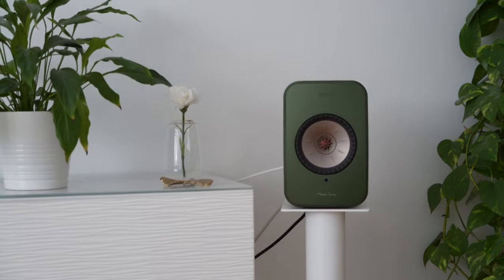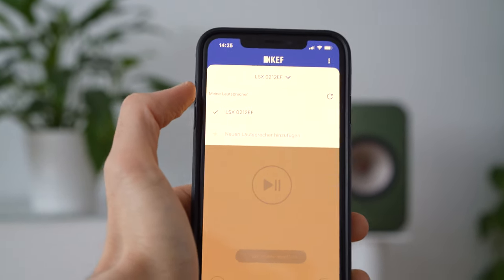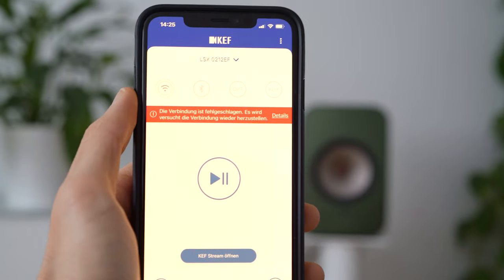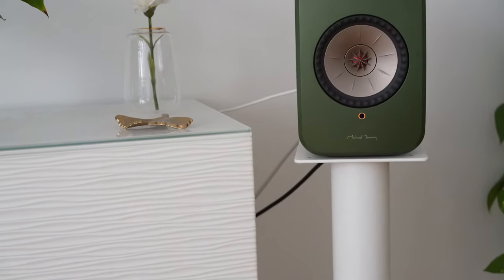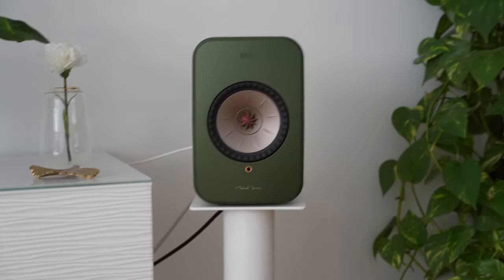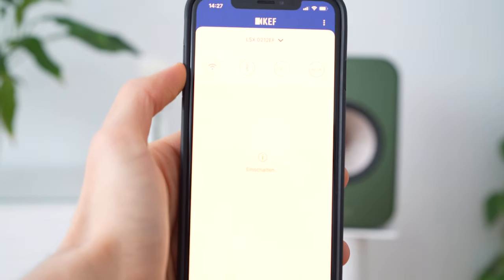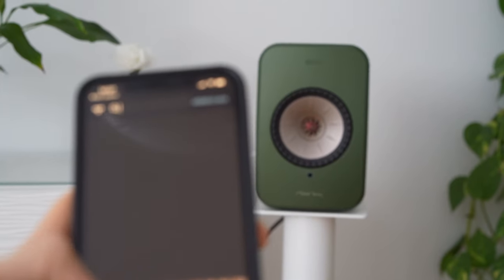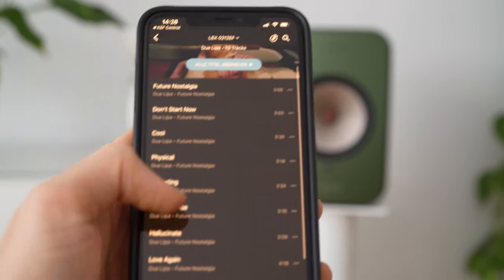KEF LSX Firmware Update 5.1 a Tidal Miracle in January 2021